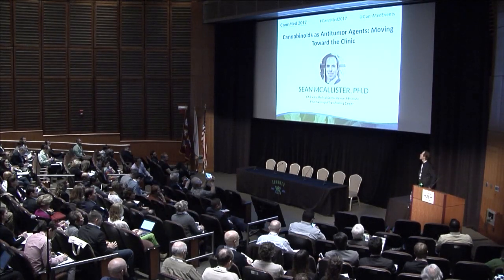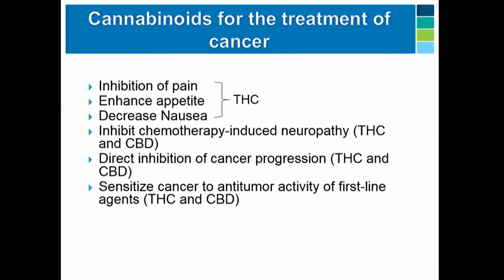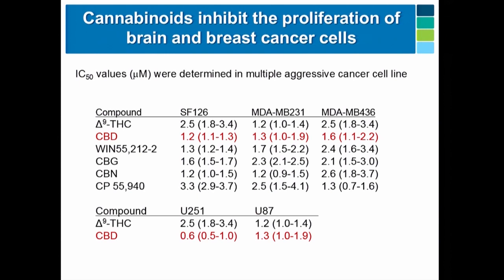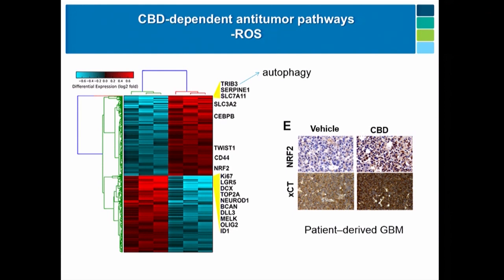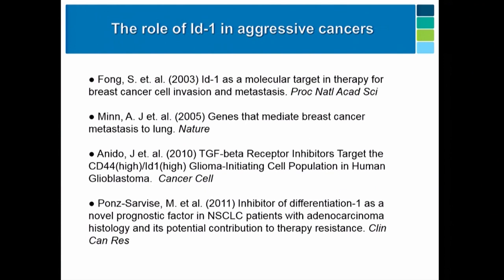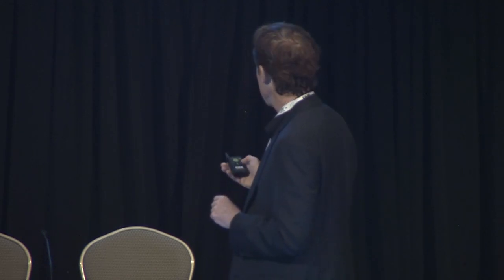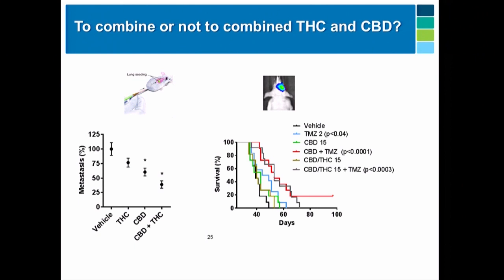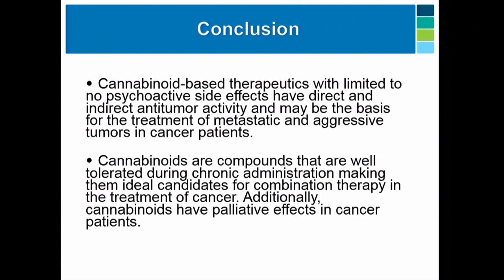Cannabinoids as Antitumor Agents: Moving Toward the Clinic - Sean Mcallister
Sean Mcallister presents "Cannabinoids as Antitumor Agents: Moving Toward the Clinic" at CannMed 2017. Join us for CannMed 2018, taking place October 22-24, 2018 at the brand-new UCLA Luskin Conference Center. This industry-leading event will feature 7 expert panels and 31 presentations from Raphael Mechoulam, Ethan Russo, Bonni Goldstein, Dustin Sulak, Kevin McKernan, Staci Gruber, David Meiri, Jeff Chen and more.